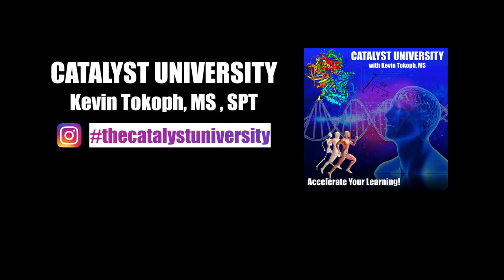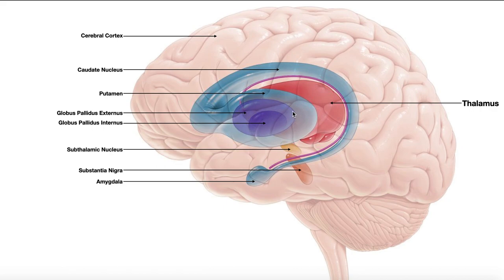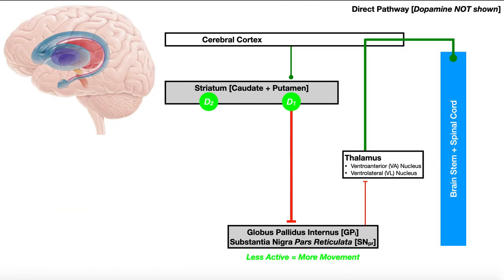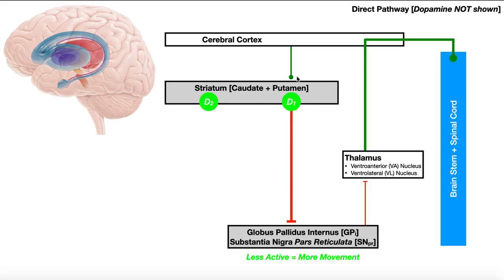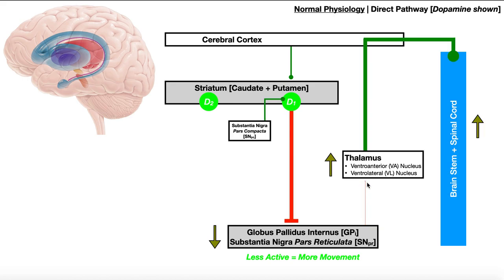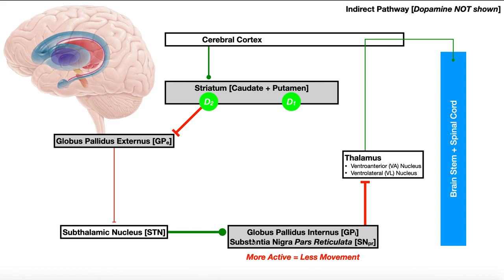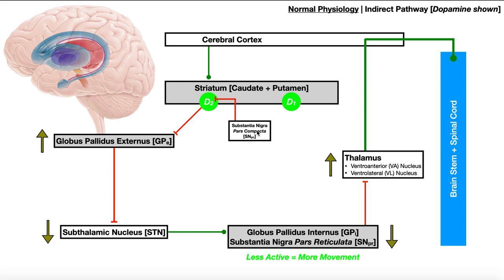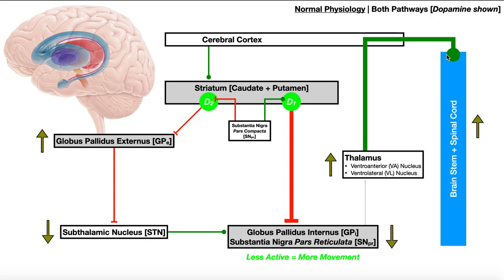Basal Nuclei | Direct & Indirect Pathways EXPLAINED [+ Review of Basal Nuclei Anatomy]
In this video, we review the anatomy of the basal nuclei and explore the structure and functions of the direct and indirect pathways of the basal nuclei.